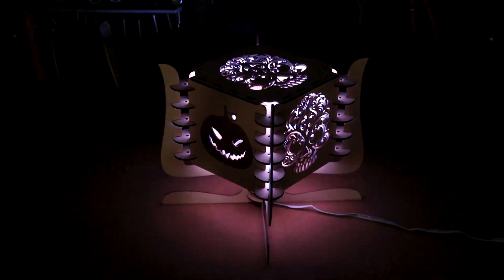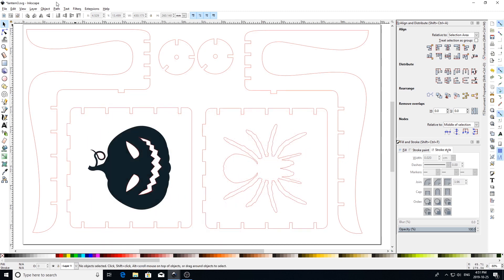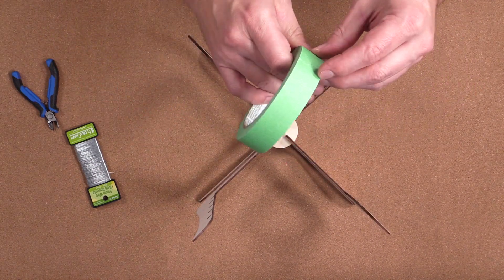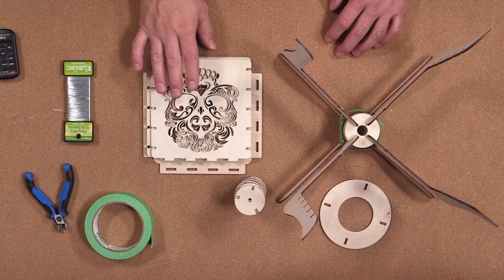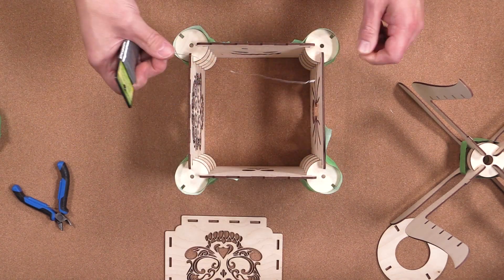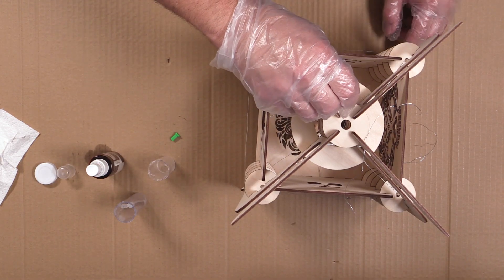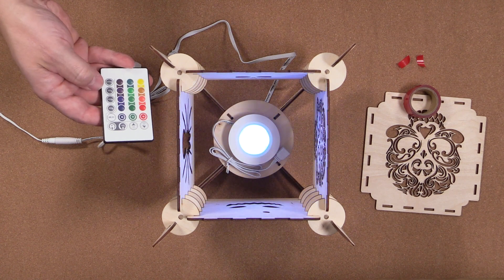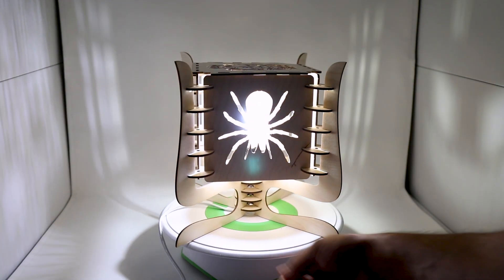Halloween Lantern / Laser Cut Lamp with a CO2 Laser Cutter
In this video, I'll show you how to use a CO2 laser cutter to make a Halloween lantern. We'll be using 1/8 birch plywood to make this laser cut lamp.
The laser machine used in this video is 50-watt CO2 laser cutting machine. The software being used is Inkscape and K40 whisperer.

LED Lantern Lights
Lamp Cord
Lamp Hardware
Mini Lamp Socket